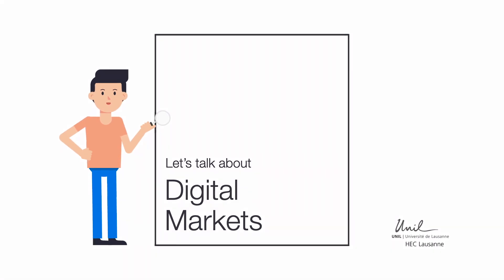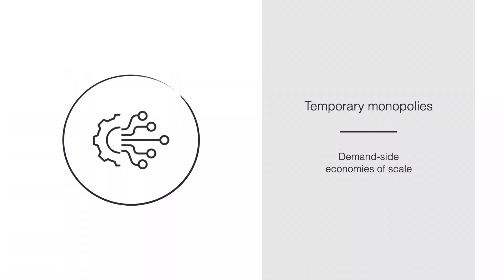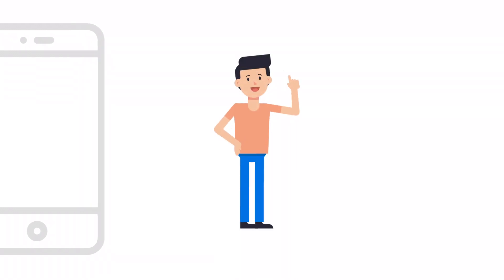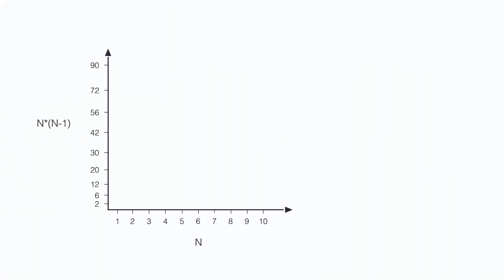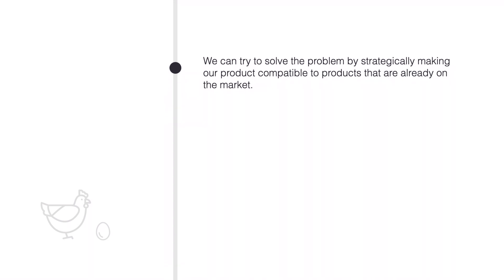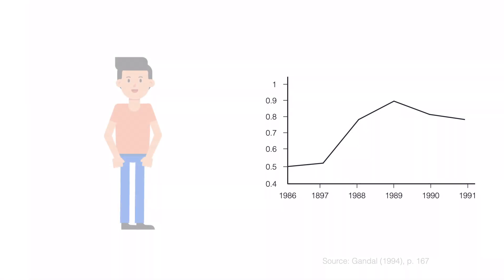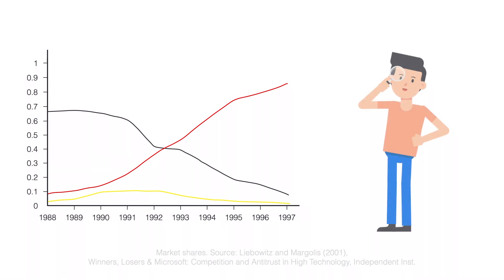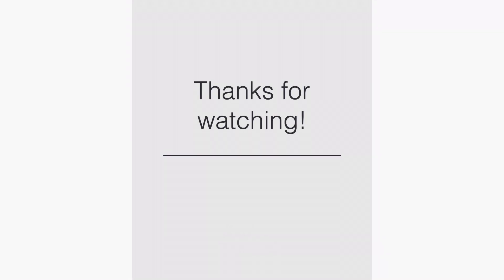What are network effects? Lessons from competition in software markets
Let's talk about network effects. We will first cover theoretical concepts such as "economies of scales", and what economists mean by the term "externality". We will then think about how to compete in markets with network effects. Finally, we will look at a case study of Lotus 1-2-3, a spreadsheet software package from the 1980s. Many things to learn from history!

0:00 Important underlying concepts
0:30 Economies of scale
0:38 Supply-side economies of scale
1:34 Demand-side economies of scale
2:22 Externalities
3:38 Network externalities
4:02 Competition in markets with network externalities
5:33 Direct network effects
6:58 Indirect network effects
8:05 The "chicken and egg problem" with network markets
9:35 Case study (Lotus 1-2-3)
13:53 Returns to compatibility
14:19 License revenues

Narration and script: Christian Peukert
Animations and editing: Margaritha Windisch